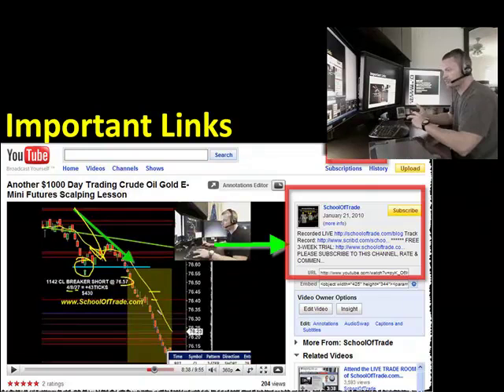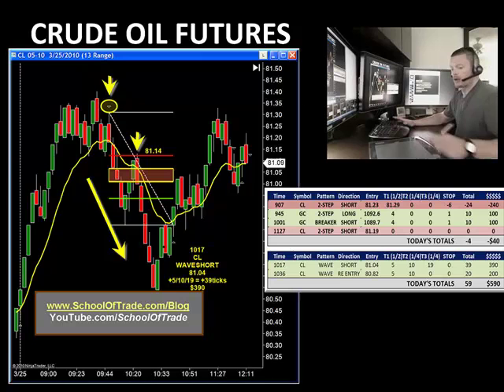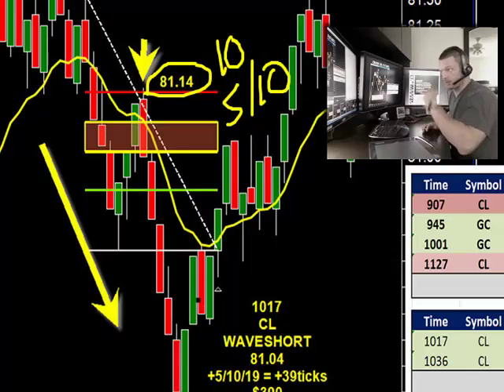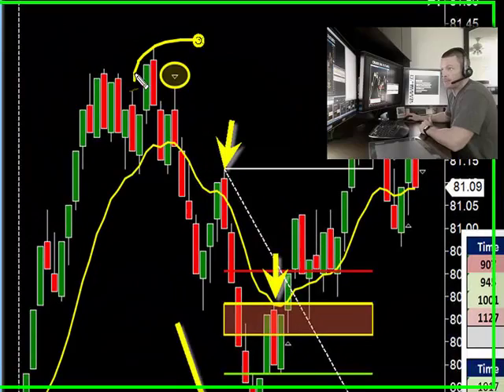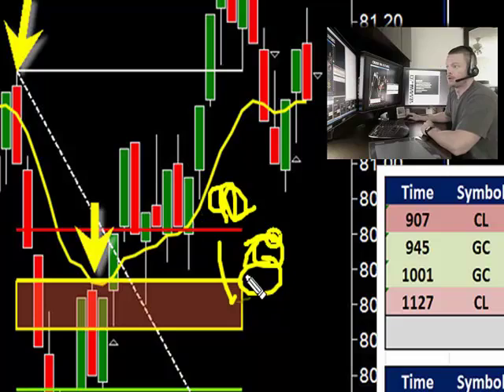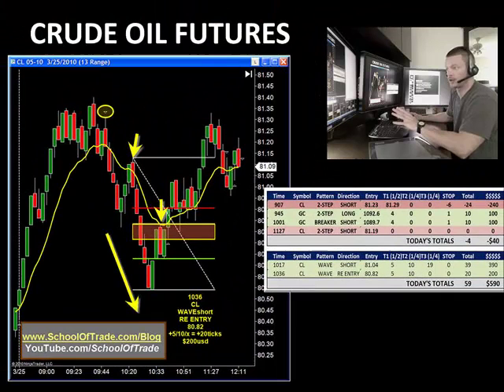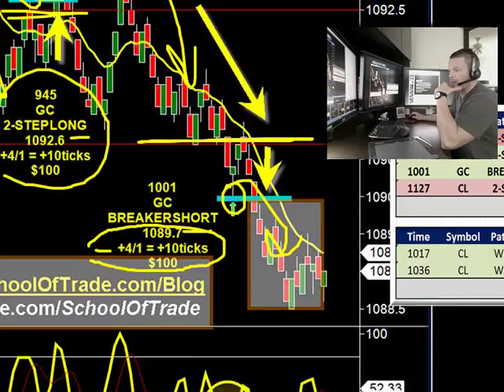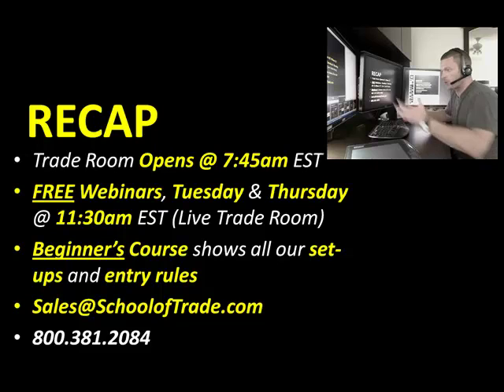Wave Trading for Amazing Results! Dont miss more Tomorrow!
RATE & COMMENT ON THIS VIDEO!